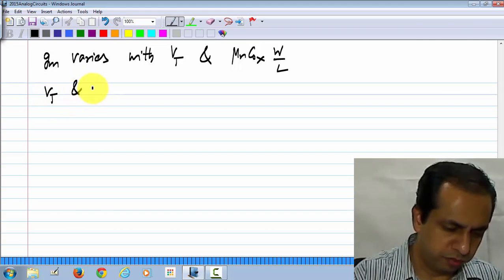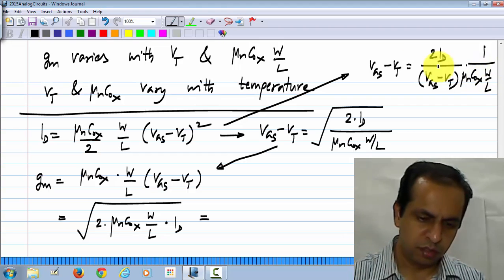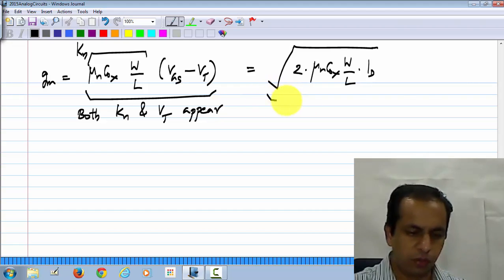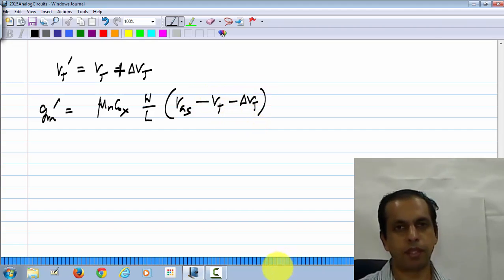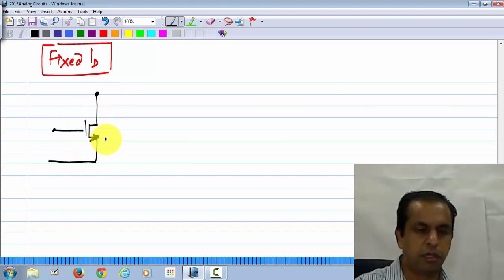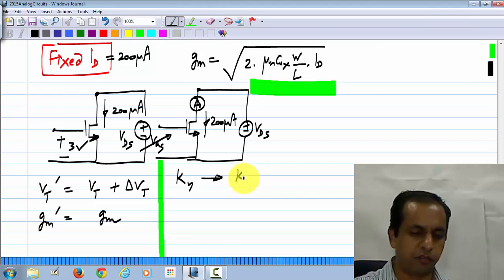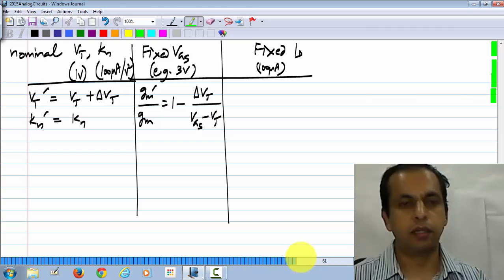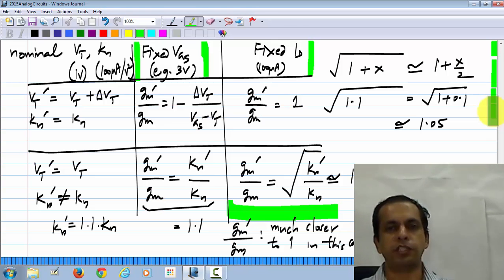W04L02ConstVGSvsConstId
To access the translated content:
1. The translated content of this course is available in regional languages.
 2. Regional language subtitles available for this course
 To watch the subtitles in regional languages:
 1. Click on the lecture under Course Details.
 2. Play the video.
 3. Now click on the Settings icon and a list of features will display
 4. From that select the option Subtitles/CC.
 5. Now select the Language from the available languages to read the subtitle in the regional language.